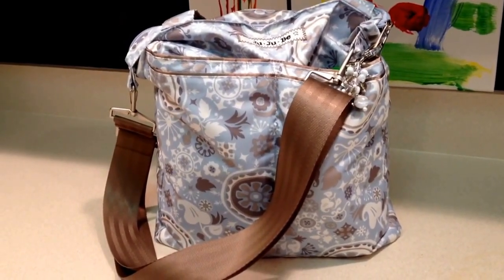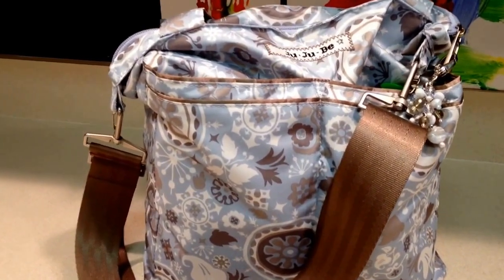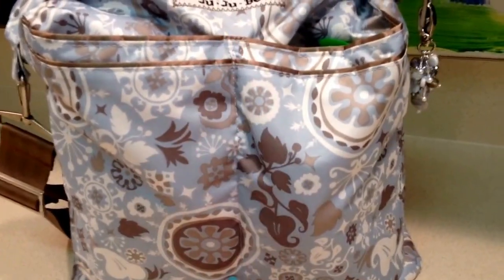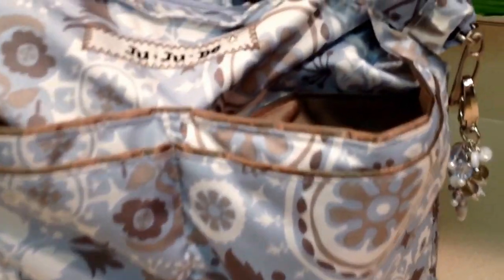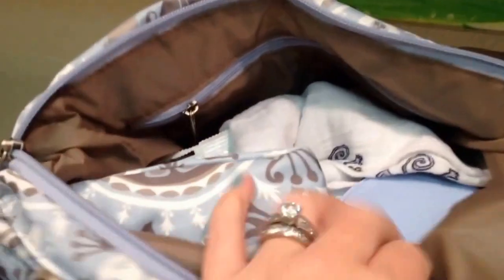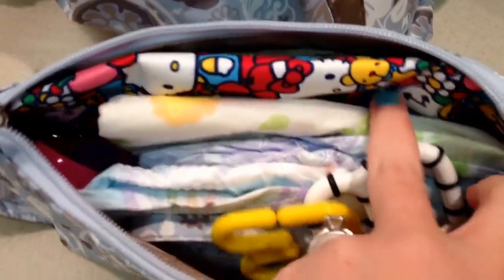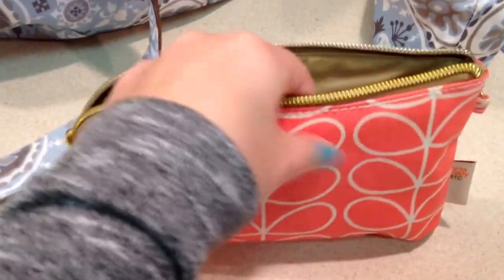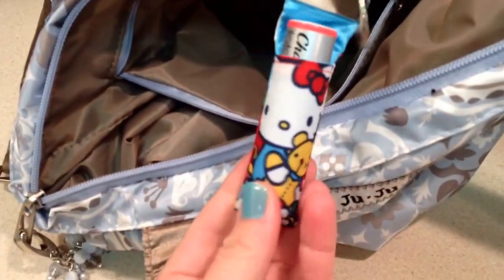Ju Ju Be ~ Be Light bag in Pixie Dust!!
This is a review and whats in my diaper bag on the ju ju be - be light bag in pixie dust! I love this bag...soooo pretty!